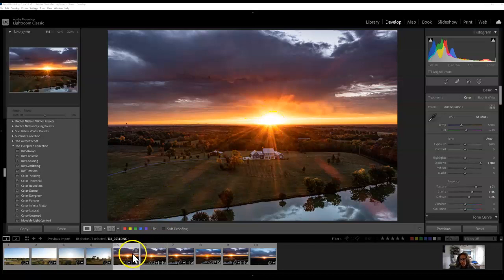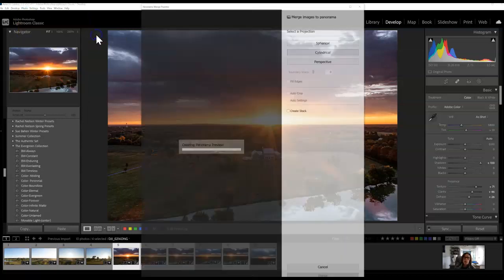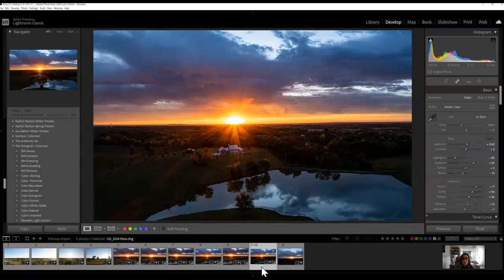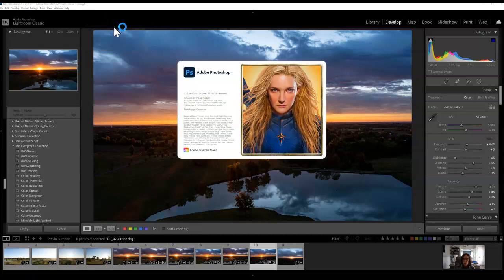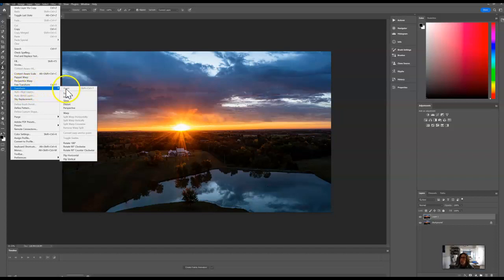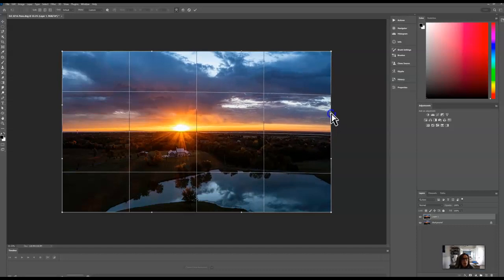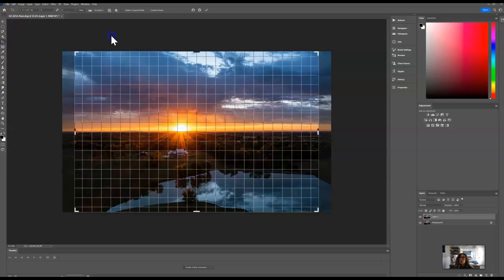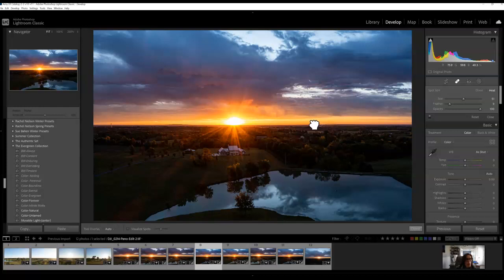Lr Pano merge PS transform warp tutorial